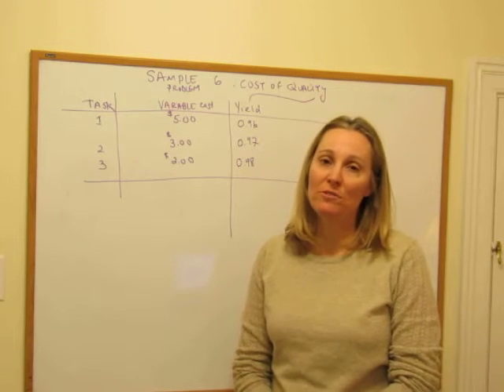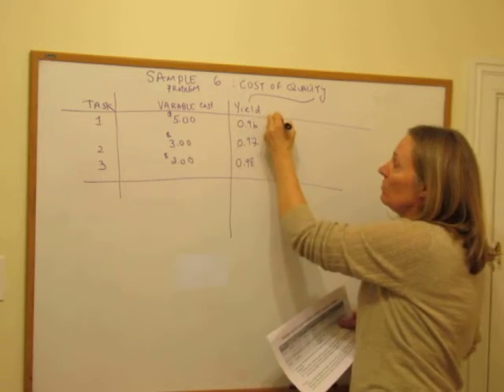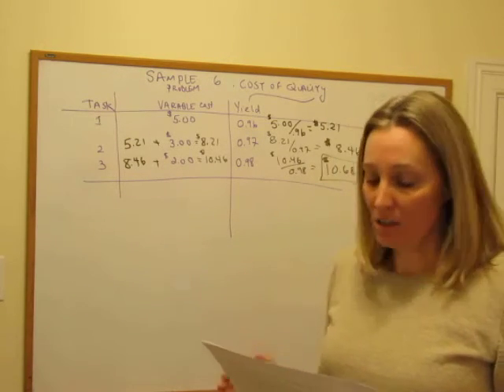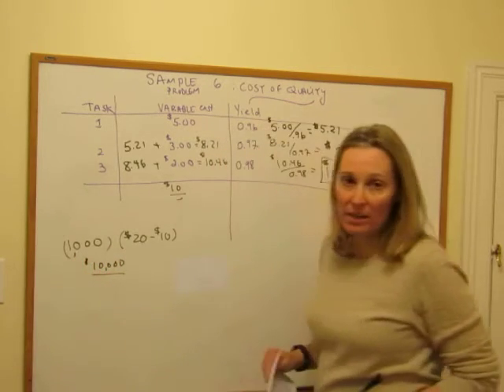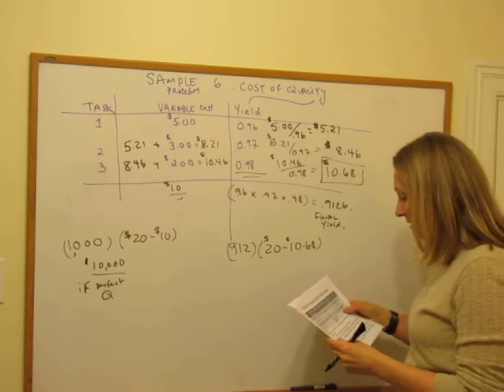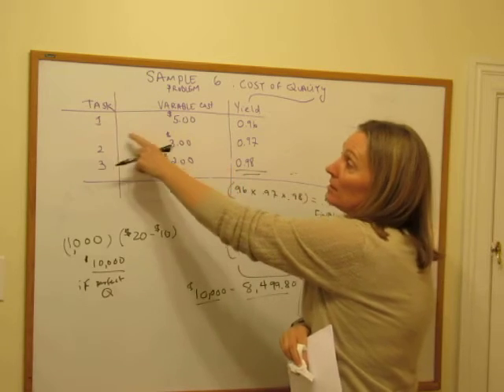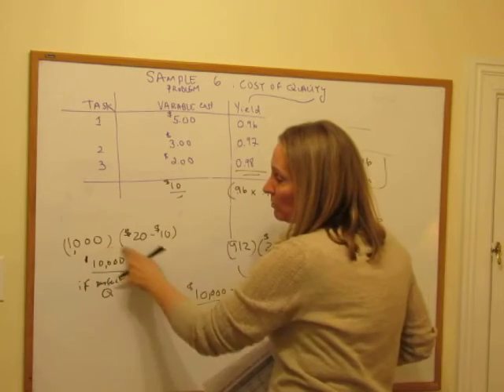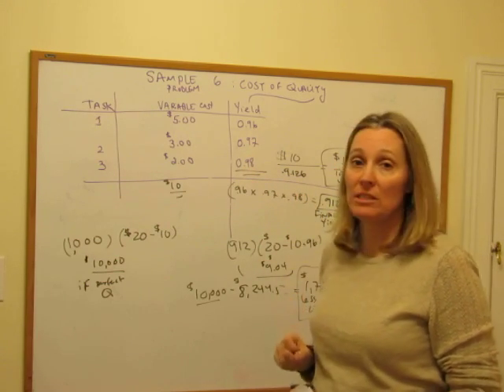Anita Tucker OM Problem #6